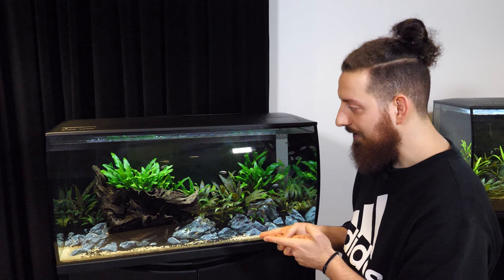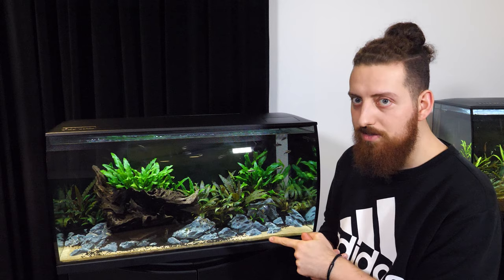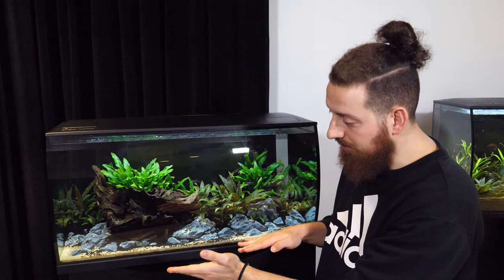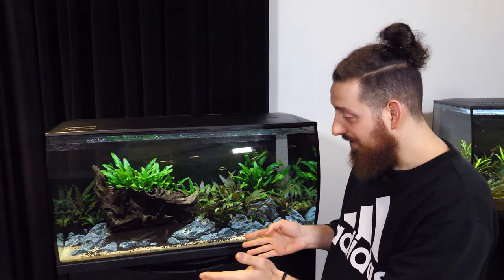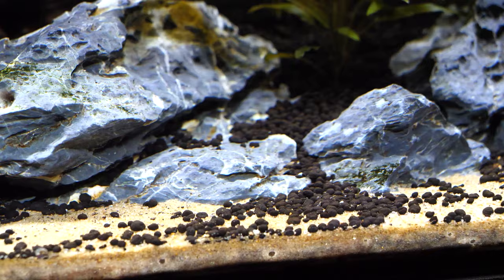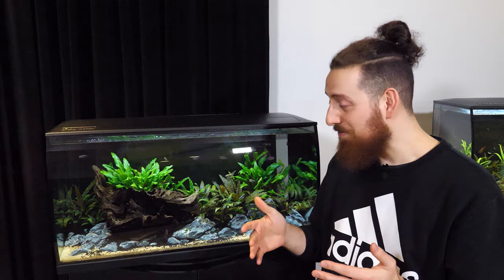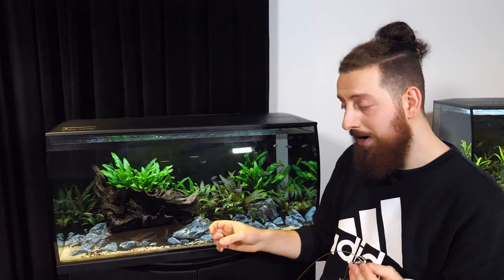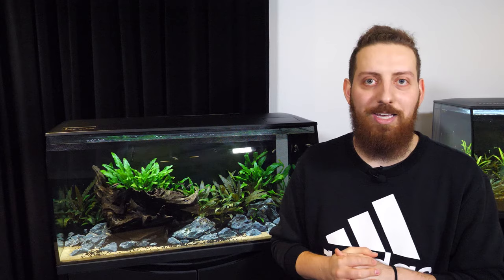Aquarium Soil Cleaning with a Magnet (It Really Works!)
Eric from Fluval shares an easy trick to remove granules of aquarium soil like Stratum and Bio-Stratum that have spilled into the decorative sand area in your aquascape!